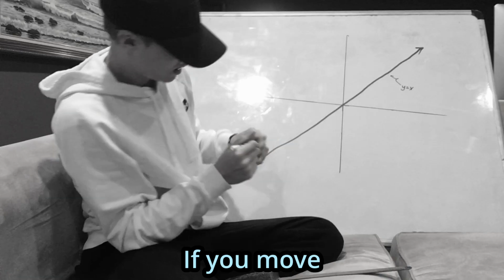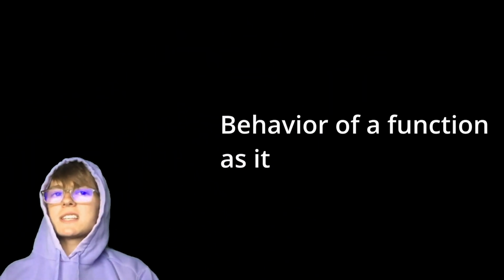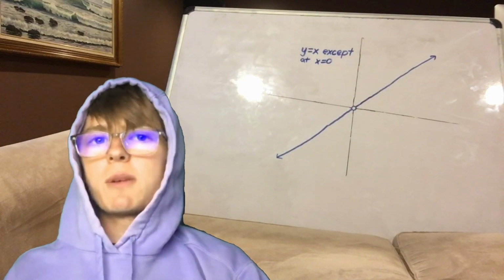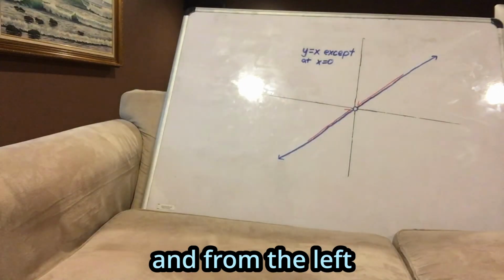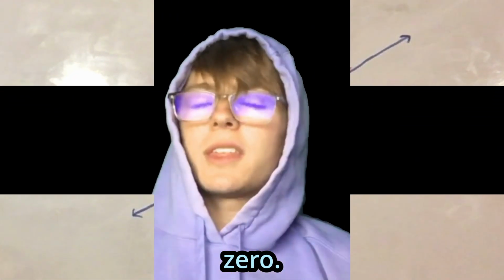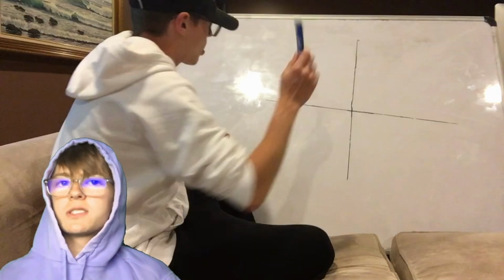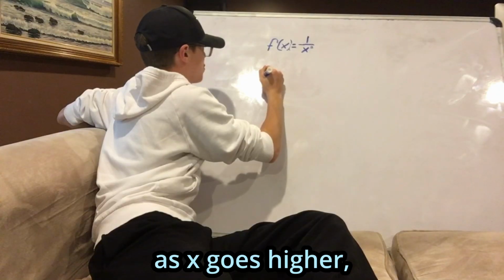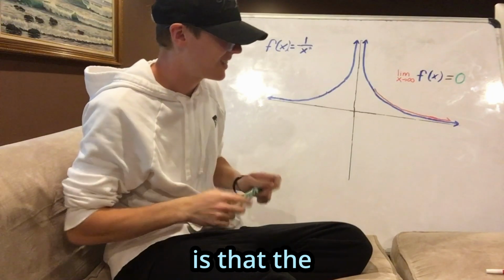breakthroughjuniorchallenge2023 | Calculus - Limits